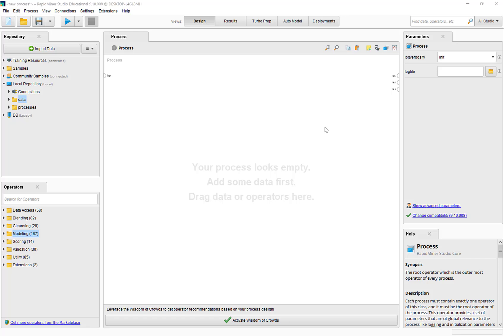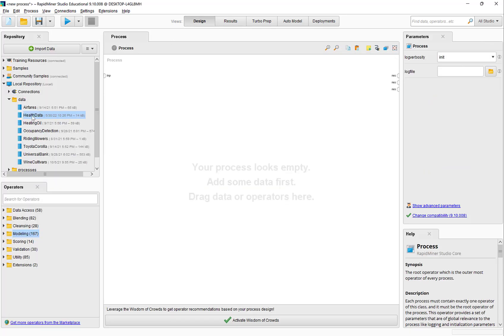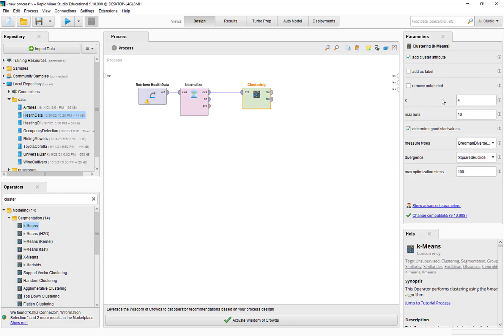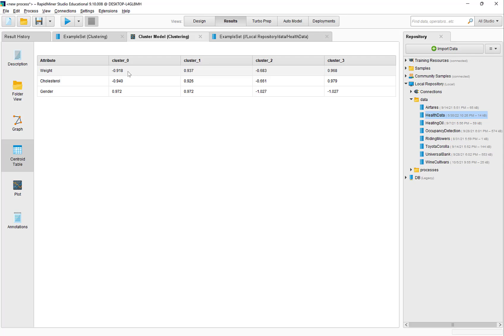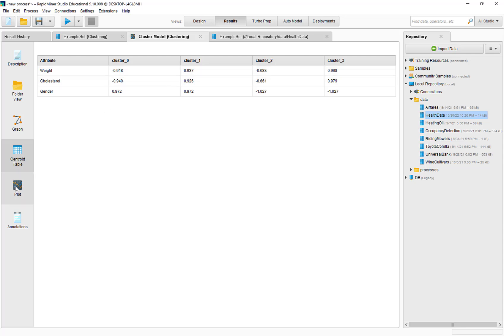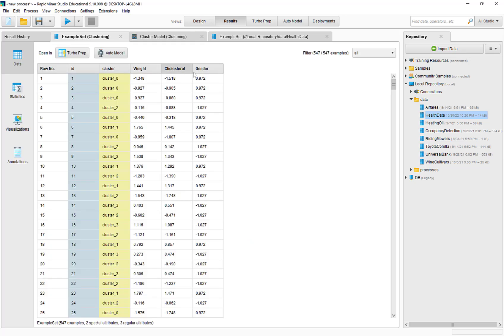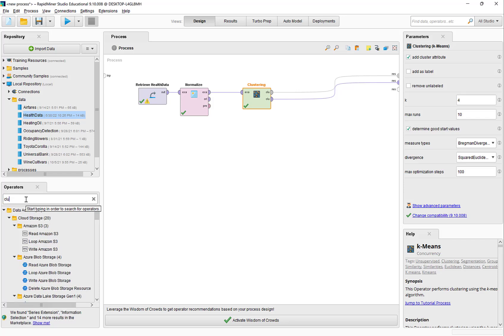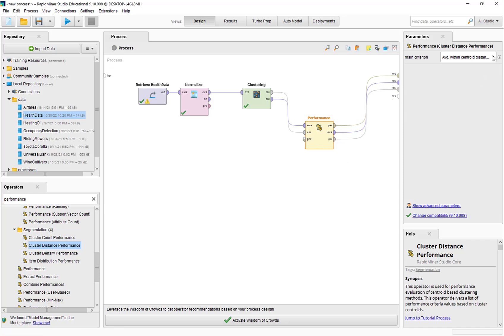Cluster Analysis using RapidMiner Studio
This video describes (1) how to create clusters using k-means clustering, and (2) how to evaluate the cluster output using Davies-Bouldin index.